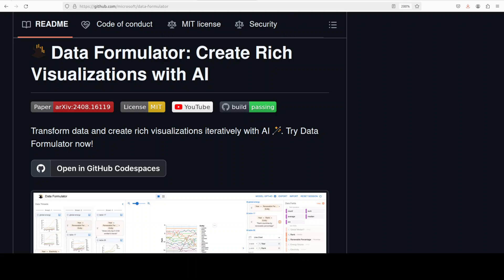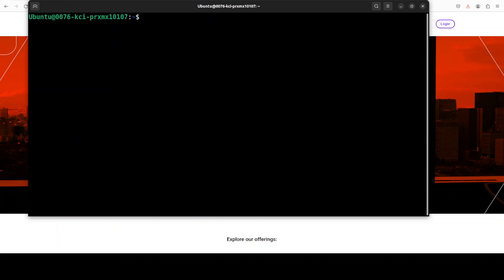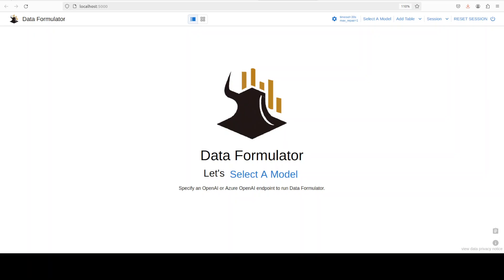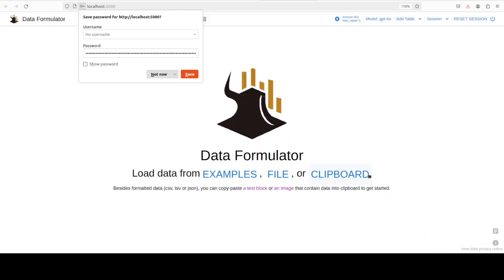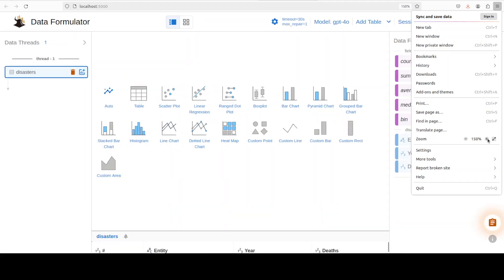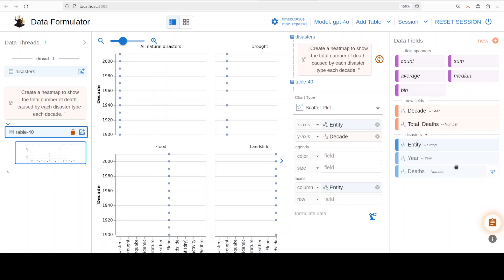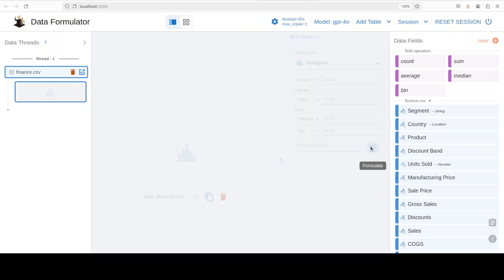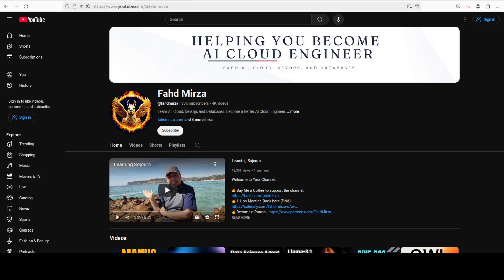Microsoft Data Formulator - Create Rich Visualizations with AI - Install Locally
This video locally installs MS Data Formulator, which enables you to transform data and create rich visualizations iteratively with AI.